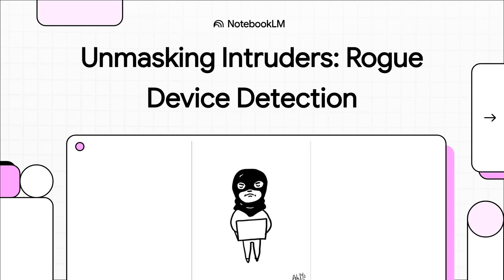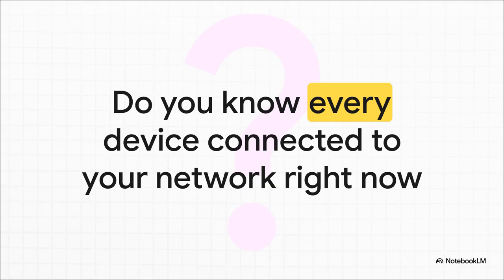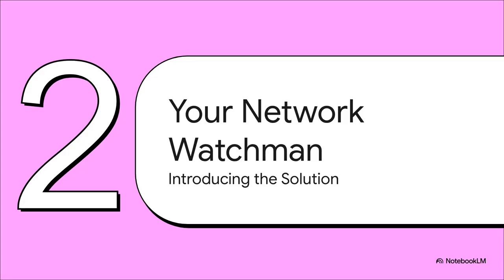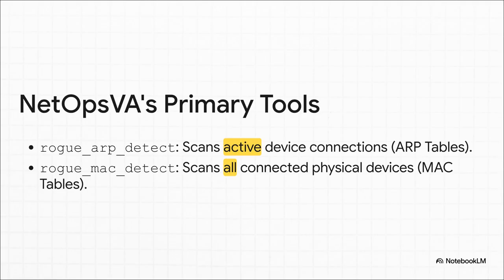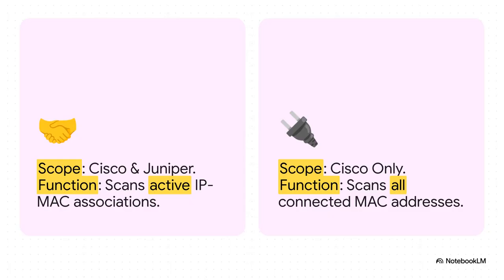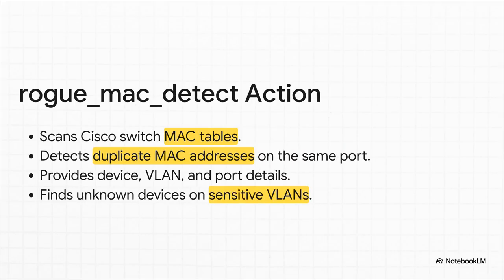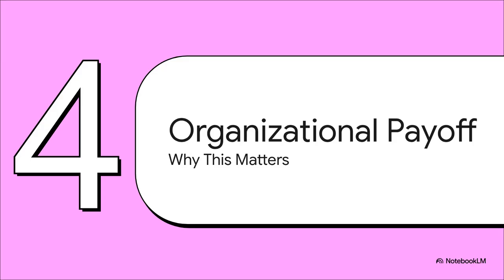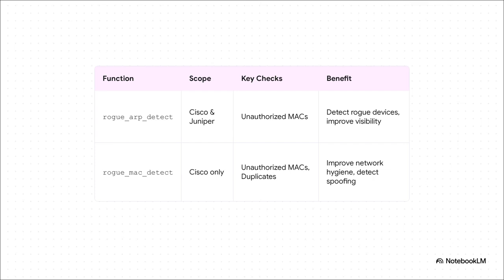Rogue Device Detection for Network Security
NetOpsVA, a virtual appliance designed to enhance network security by detecting unauthorized devices. It primarily details two key functions: rogue_arp_detect and rogue_mac_detect. rogue_arp_detect monitors ARP tables on both Cisco and Juniper devices to identify rogue devices and misconfigurations by comparing MAC addresses against an authorized OUI list. Meanwhile, rogue_mac_detect focuses on Cisco switches, scanning MAC address tables to flag unauthorized MACs and detect duplicates on the same VLAN or port. Both functions ignore reserved MACs and leverage OUI databases to differentiate legitimate from illegitimate network entries, ultimately offering benefits such as enhanced security, centralized monitoring, operational efficiency, and support for regulatory compliance.